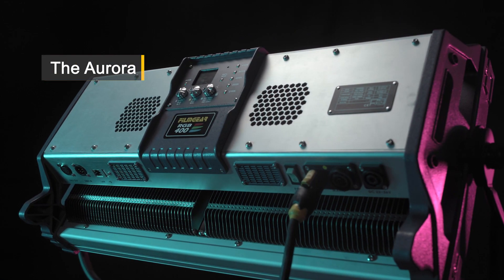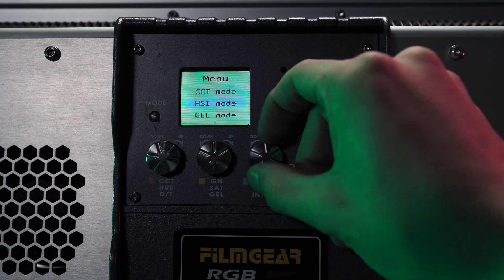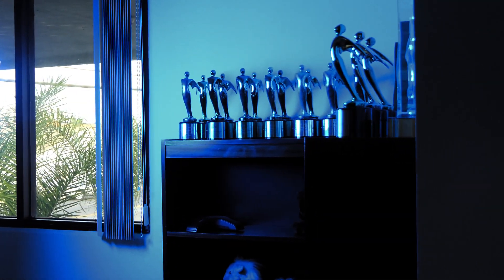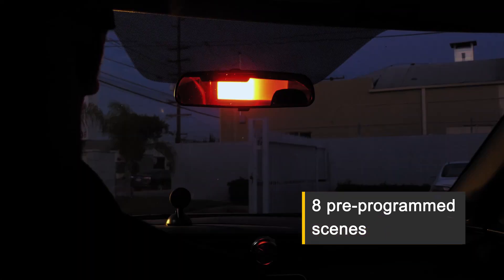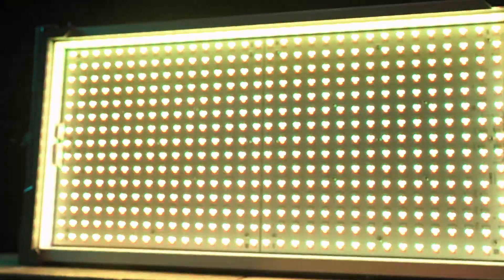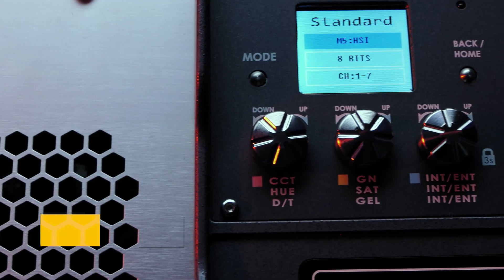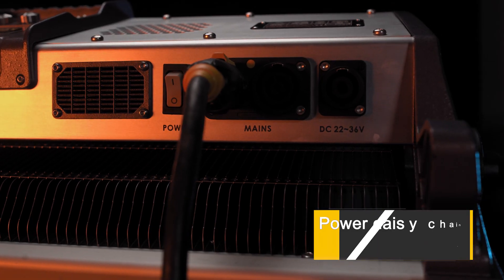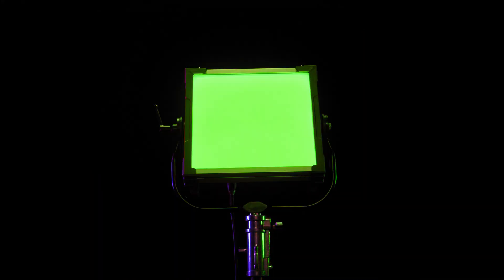Aurora Series Features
The Aurora, inspired by our obsession for perfection. The all-new FilmGear Aurora series is unsurpassed by any Full Color LED Panel.

[4 Custom Light Modes]
-HSI Mode: gives you the ability to navigate between Hue, Saturation and intensity. With full customization color output, your creativity is the limit.
-Gel Mode: Pre-loaded with hundreds of industry standard gel filters.
-Scene Mode: 8 pre-programmed scenes: police car, storm, fire, party, candle, TV, fireworks and club
-CCT Mode: Color Temperature ranging from 2,500 to 10,000 Kelvin. Providing a wider range than ever before.

[Features]
Equipped with an integrated ballast, high output, low power draw, and a CRI over 95. The Aurora offers full DMX control, AC and DC power inputs, and daisy chain capabilities. Accessories include a softbox, eggcrate and swappable diffusion filters.

Discover a world of colors you didn't even know existed. The Aurora, infinite capabilities, limitless possibilities.